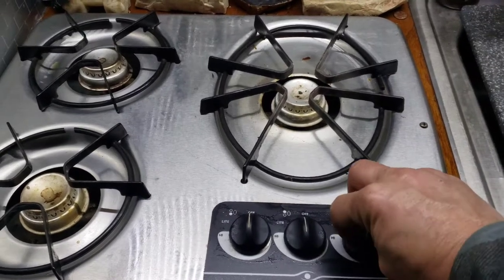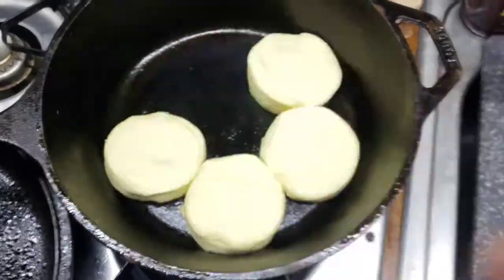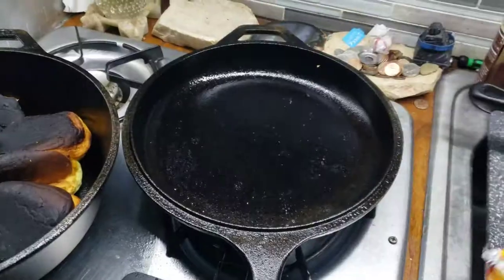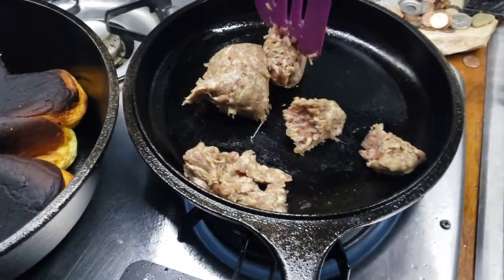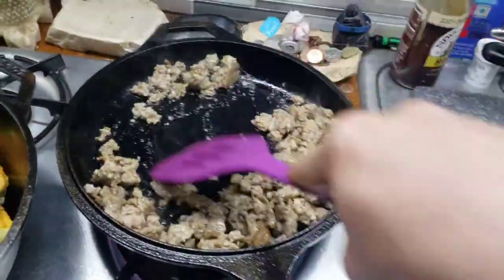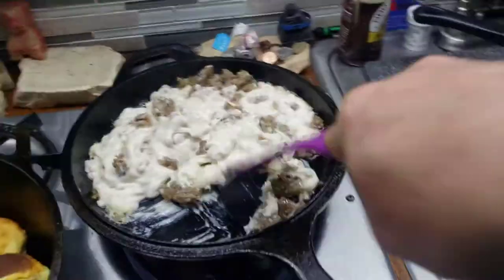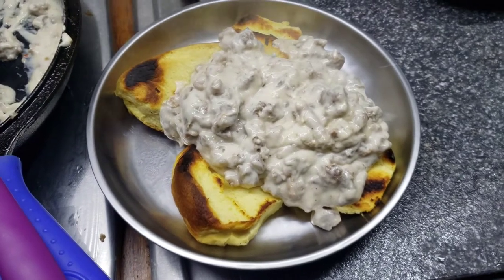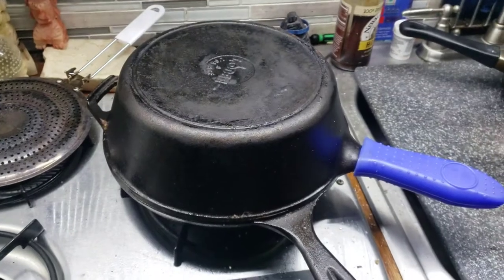Cast Iron Cooking Lodge Combo Cooker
Lodge Combo Cooker Cast Iron, 10.25", Black